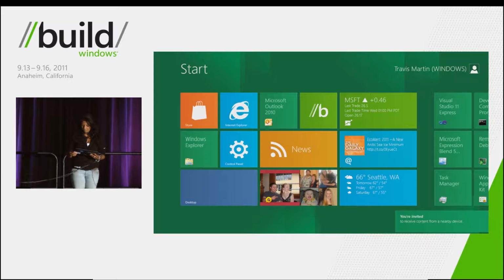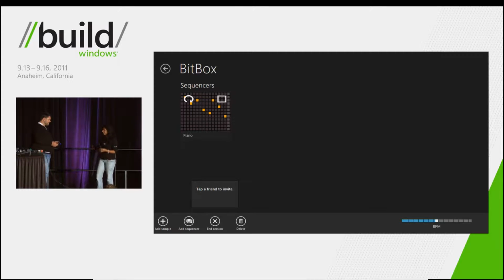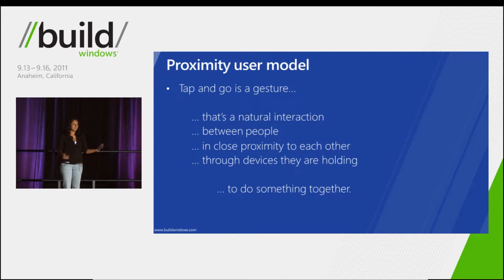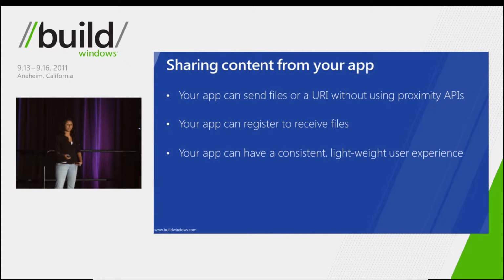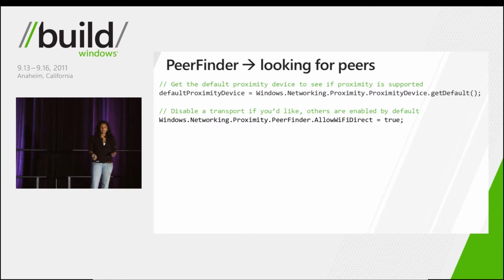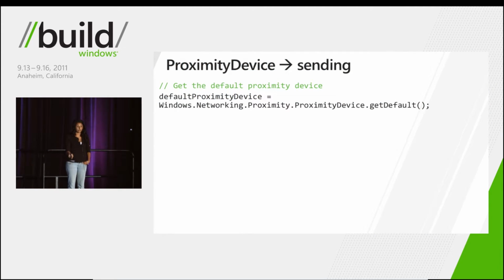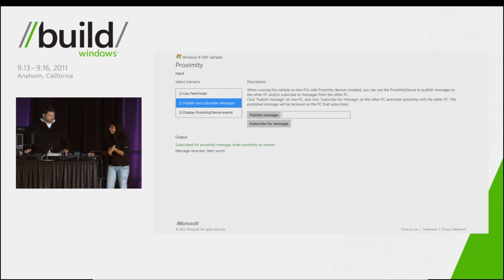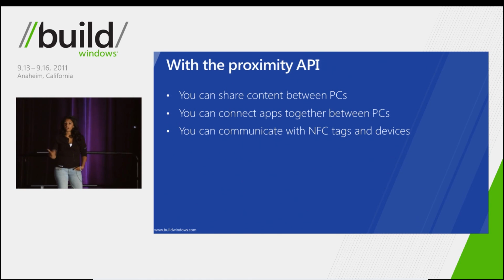Connecting and sharing with near field communication